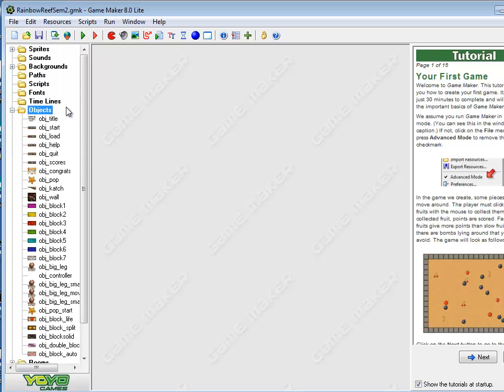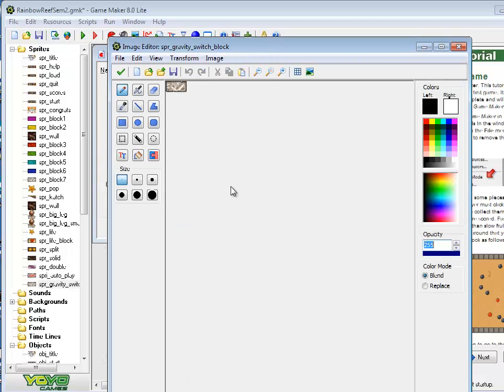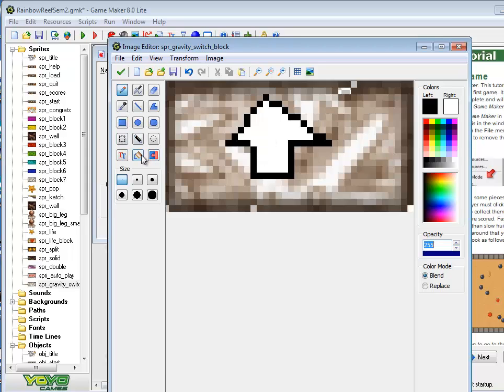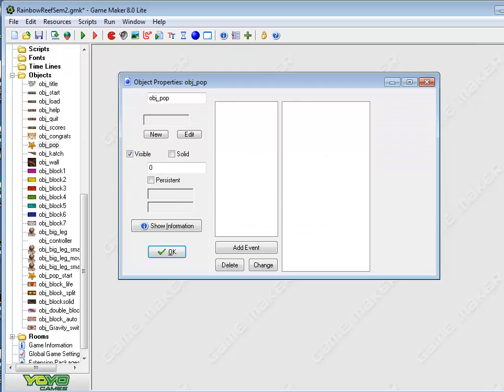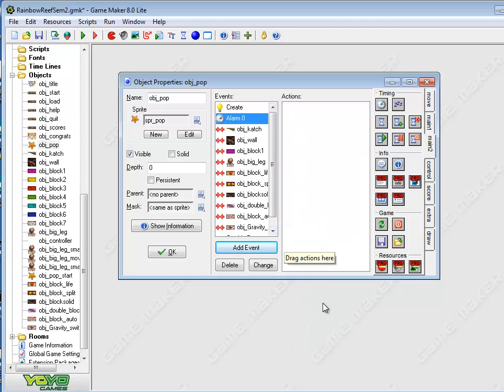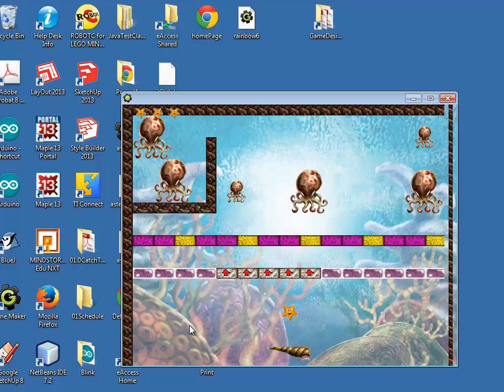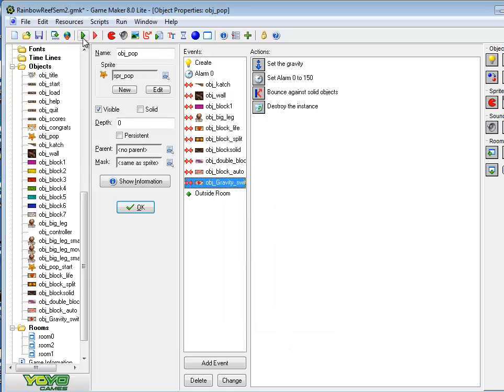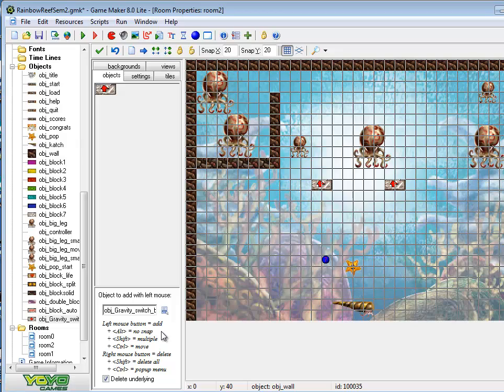Rainbow Reef Part 4 - Adding Timed Powerup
Special Blocks.